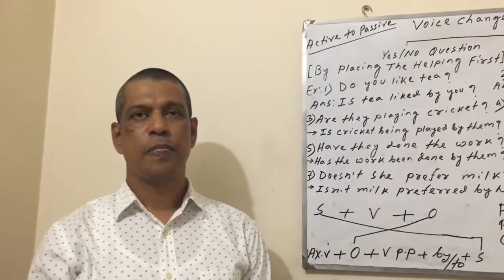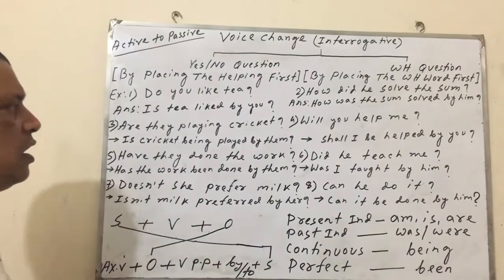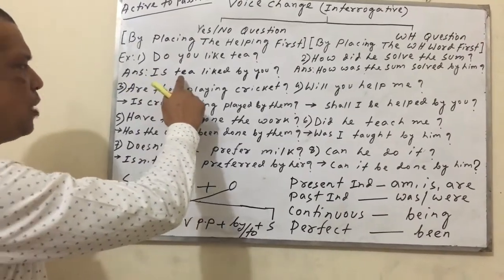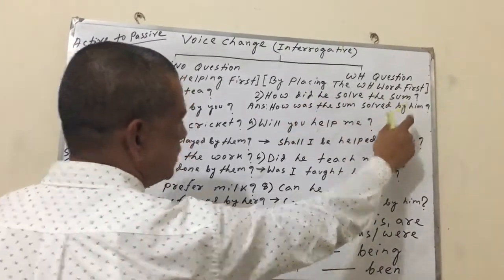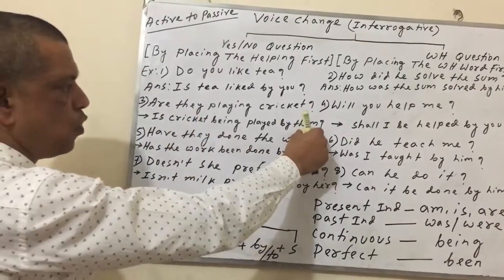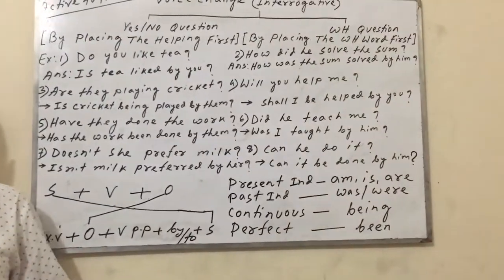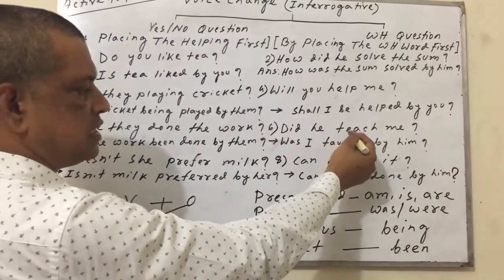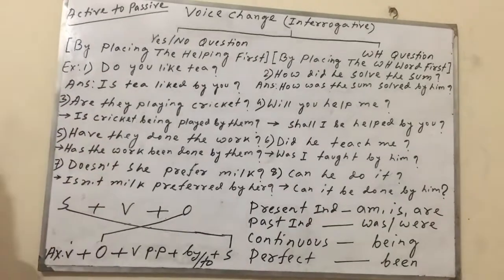Class 5 E2 English grammar （Voice Interrogative Part1 SZ Sir